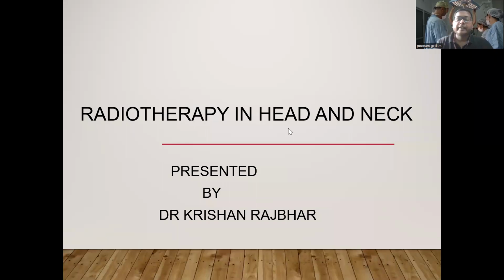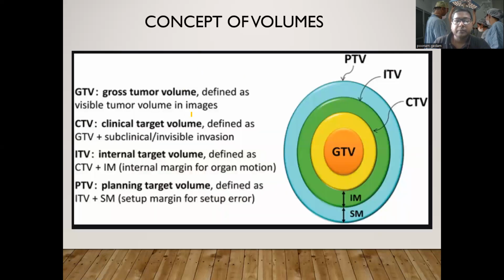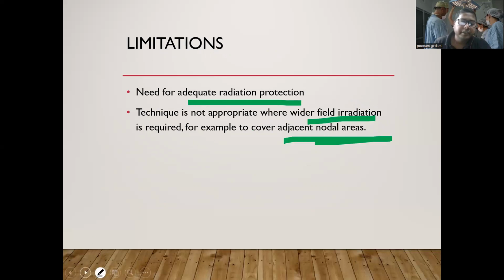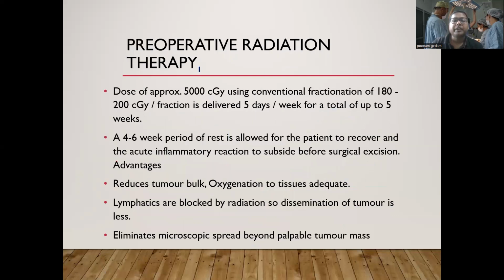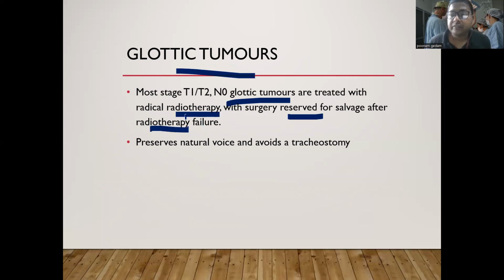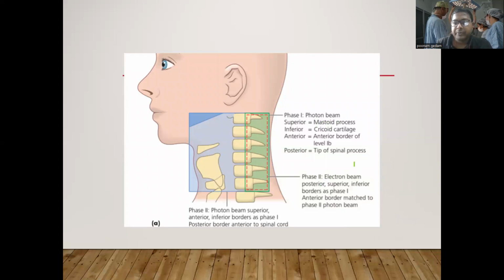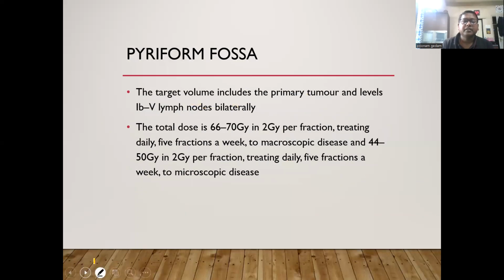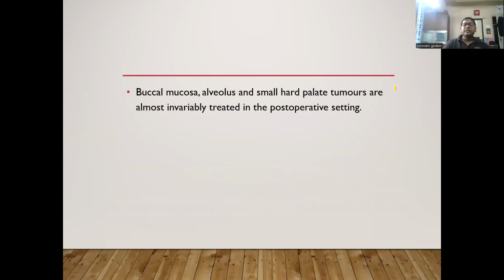Radiotherapy in head n neck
Dr. Krishan Rajbhar is ENT , head , neck , cosmetic & maxillofacial  surgeon ,LLB ( Mumbai University ) ,MHA ( DMIMS )  MBA honours  ( health care administration & laboratory management ).   He has done fellowship in middle ear surgery & cochlear implant , beside this he has done fellowship in pandemic  management from John Hopkins University ,USA . He is certified Telemedicine consultant available for teleconsultancy services for patients with Ear ,nose ,throat ailments . He was in top 1% in national standard exam in biology & topper in NSO & NSTSE .He has keen interest in surgical & medical Neurotology.He is skilled in clinical research &  strong health care services & hospital & laboratory management & administration .Besides being prolific author to 55  medical books,including 12 for MBBS students,he is an avid reader, engaging teacher, revolutionary thinker, exceptional doctor, enthusiastic medpreneur,  able administrator, exceptional leader & medico social activist. He was topper in academics right from initial days of schooling, he has achieved accolades, appreciation & apex position AIR 1 in many premedical exams, science Olympiads & zonal & national quizzes .  He is KVPY fellow & international biology olympiad gold medalist too.  He is  national level NEET UG( biology) with 10 years experience & NEET PG ( ENT,PSM & head n neck anatomy) faculty with 4 years experience. He is also UPSC ( IAS ) faculty in Environmental studies & science n technology .He is surgeon , TV panelist recently did his 103 rd national TV program , 15 the insta live ,  columnist , environmentalist,health expert & IMA awardee . He has presented papers ,posters in many national international conferences & won top prizes .He regularly keep himself updated by participating in conferences ,webinars etc . In his free time he spends time travelling,blogging & cooking awesome cuisines . He is recipient of COVID award by honourable health minister of delhi & Akhil bhartiya chikitsa seva puraskar in 2021 , Youth Health icon 2022 award,Punjab youth icon award , Indian brand icon awards,Bharat Gaurav Shree Samman awards  in 2022  for his exemplary services for covid treatment & prevention.He is co- convenor at Indian medical association ( Jdn  delhi)  & also have been ex  national incharge academics at Federation of all india medical association . He can be reached on

LinkedIn - Dr Krishan Rajbhar
YouTube : Dr Krishan Rajbhar

Book teleconsultancy for expert advice of dr Krishan for ENT & head n neck complaints at comfort of your home to consult.
Dr Krishan Fb page for ENT patients